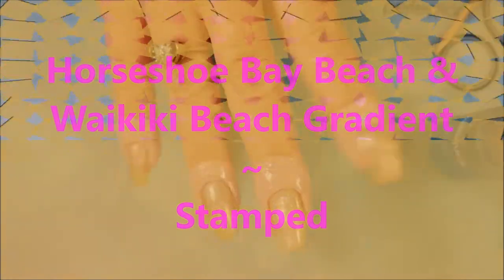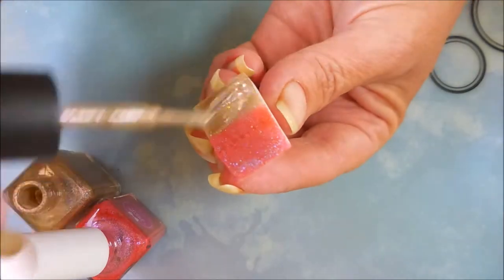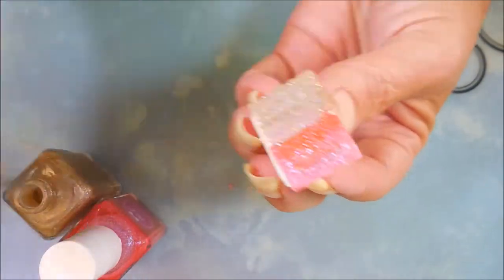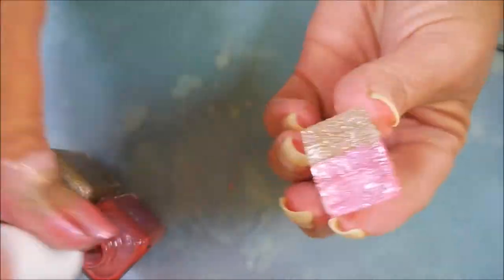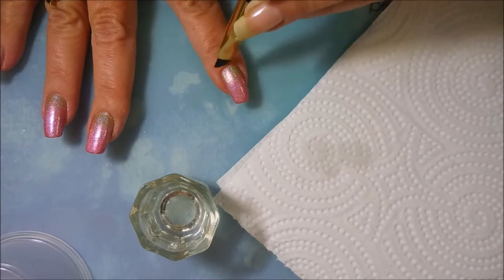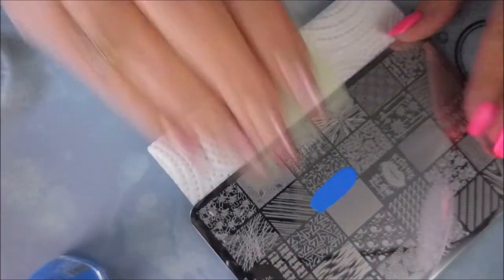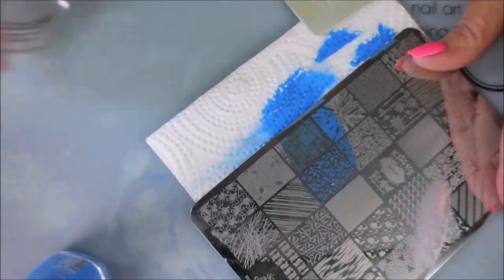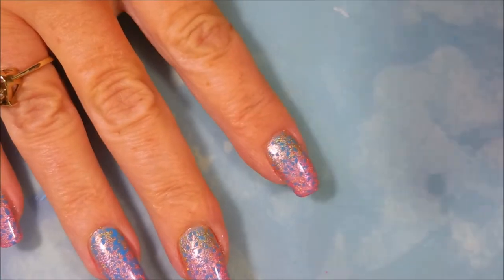Horseshoe Bay Waikiki Beach Gradient Stamped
Tina

Filmed with: Nikon Coolpix S6900
Tri-Pod: LimoStudio 17" Mini Tripod AGG301
Edited with: Windows Live Movie Maker